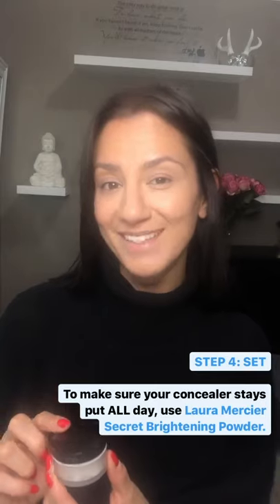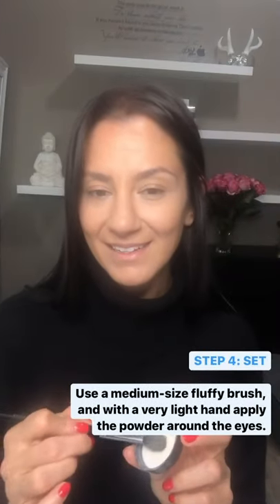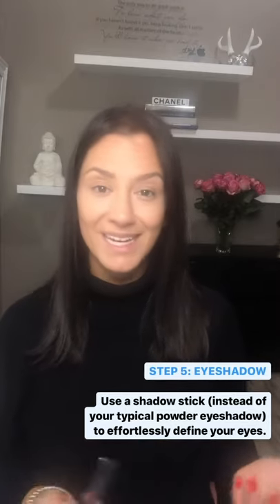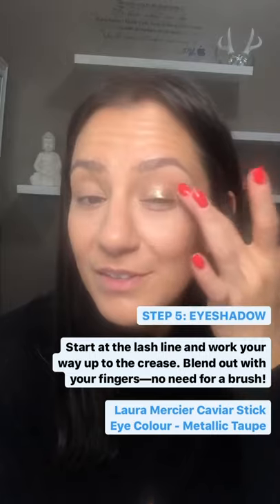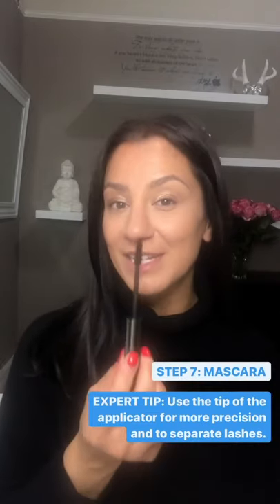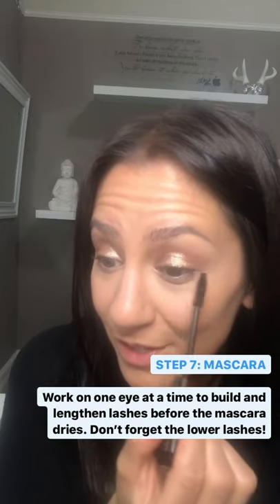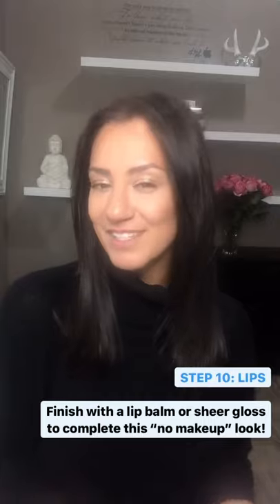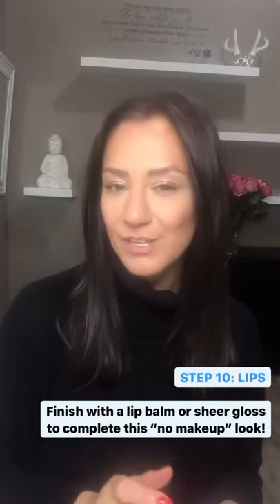Giving No Makeup Makeup Advice | Bluemercury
Join us for our Giving Beauty Advice weekly series! Our Beauty Experts will show you how to make the most of your beauty routine, including advice on skincare and makeup. Check in each week to learn new tips from the best team in beauty